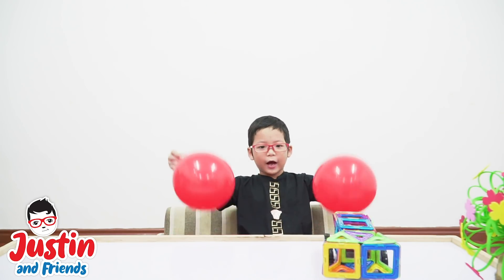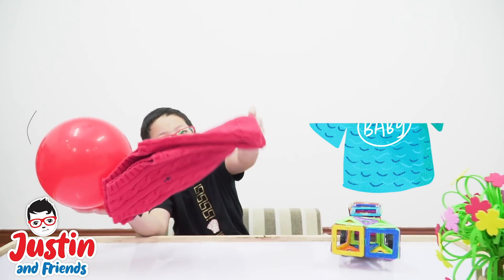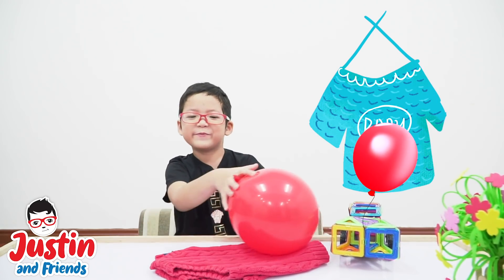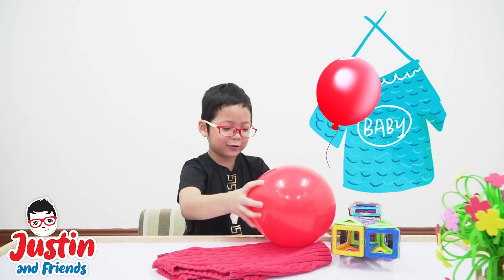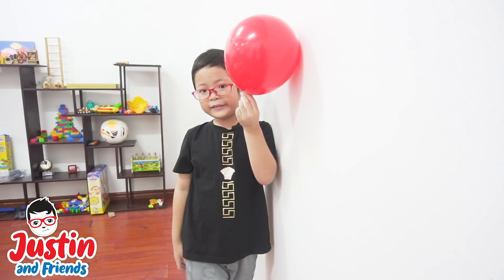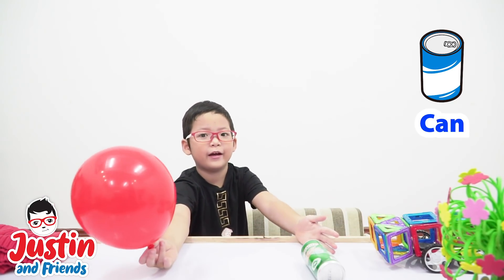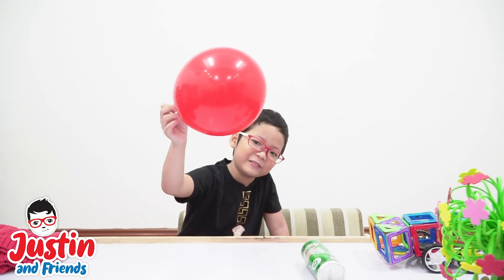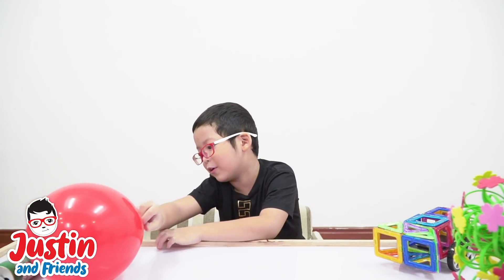Amazing Kids Science Experiments with Balloons